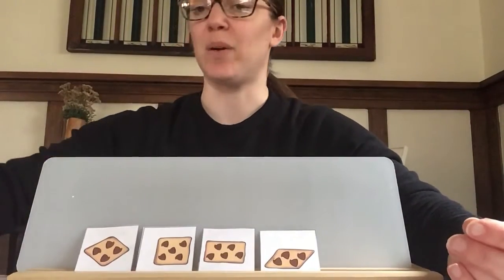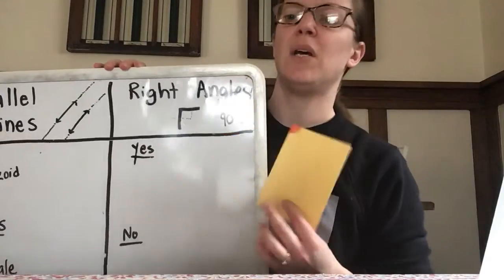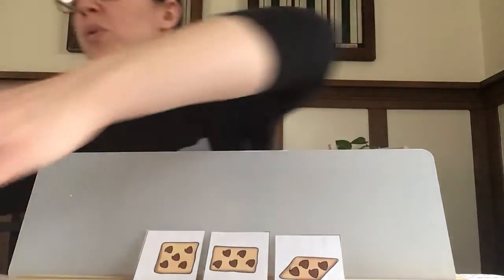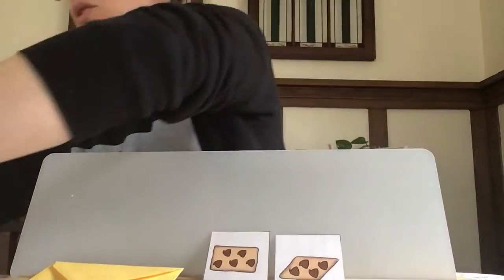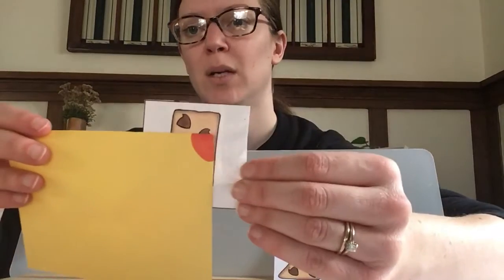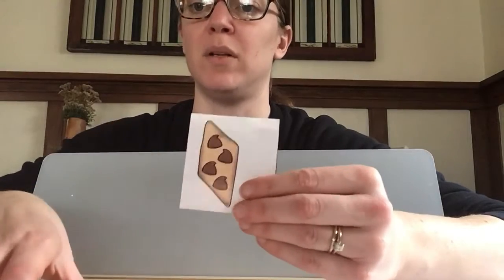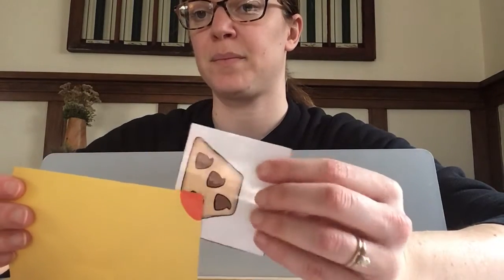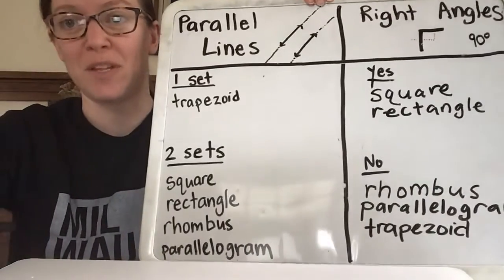Quadrilaterals and Right Angles